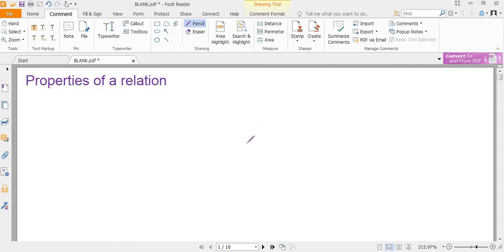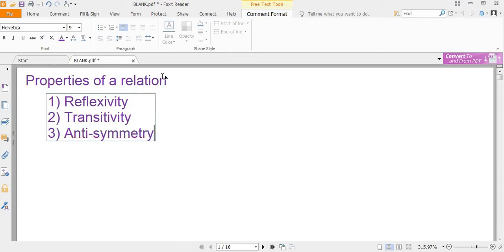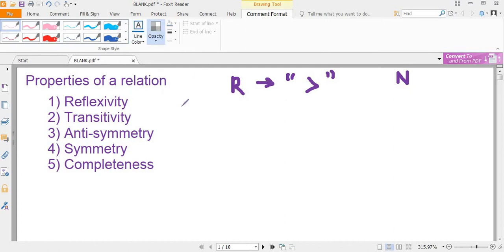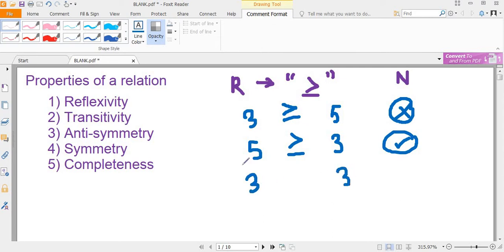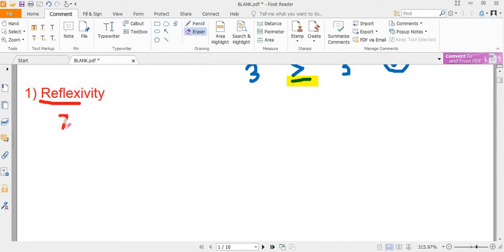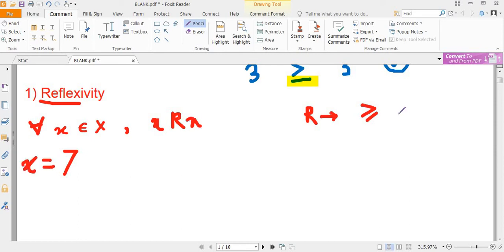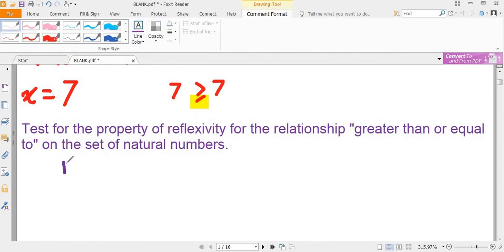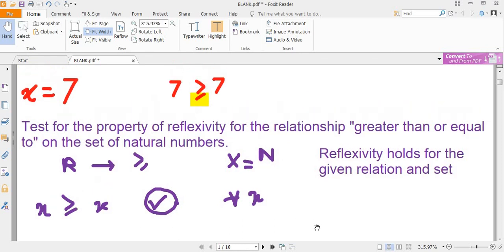Properties of a relation: Reflexivity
Hey Learners!!! Welcome to another mathematics tutorial video.

Today we will be talking about the reflexivity property of a relation.

In the future videos, we shall also talk about four other properties: Antisymmetry, Symmetry, Transitivity and Completeness.